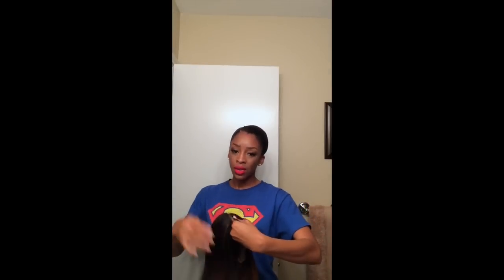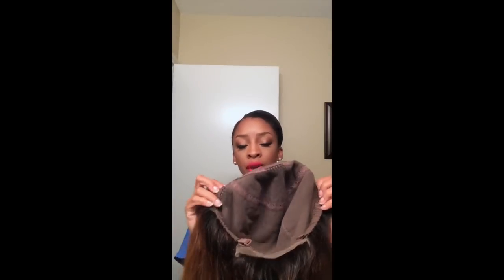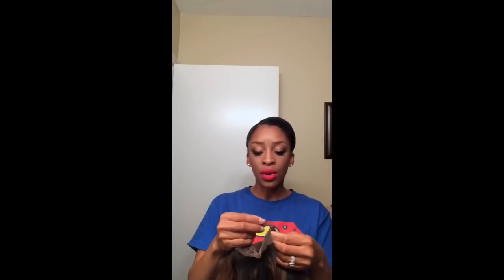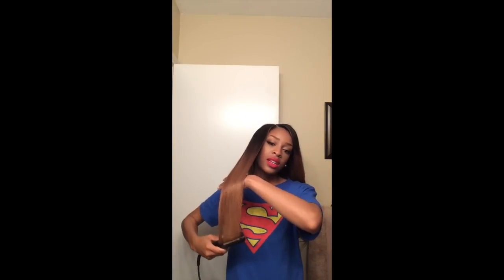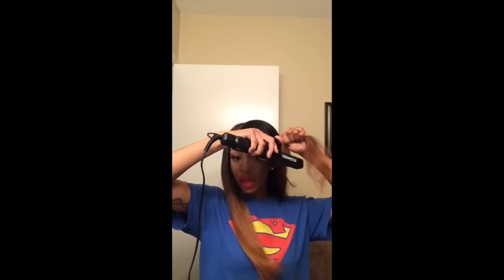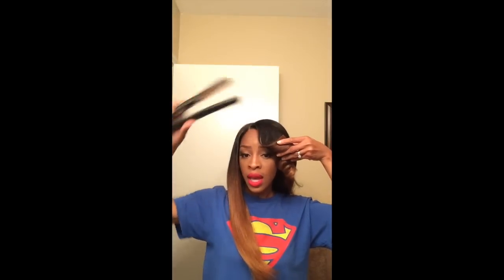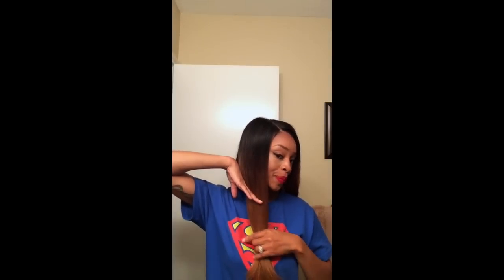Loving my First Wig: RPG Show "CLS026-S"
This video is about RPG Show's Full Lace Wig: Stock CLS026-S

Wavy- CLS026-S
Hair Color- like celebrity
Hair Length- 20in
Hair Texture- Silky (non yaki)
Lace Color- light brown
Cap Construction- cap 3 (glueless lace cap)
Cap Size- 1